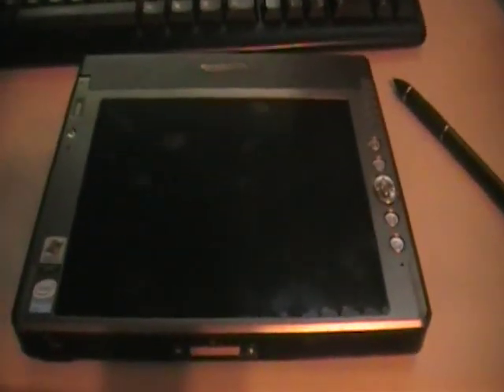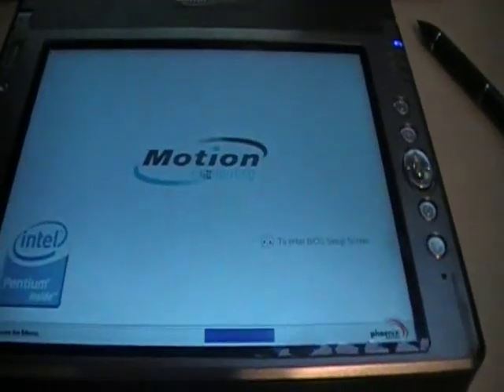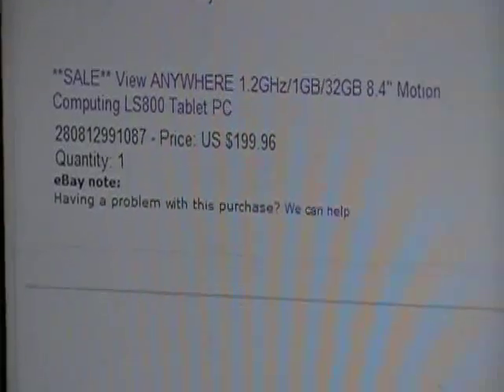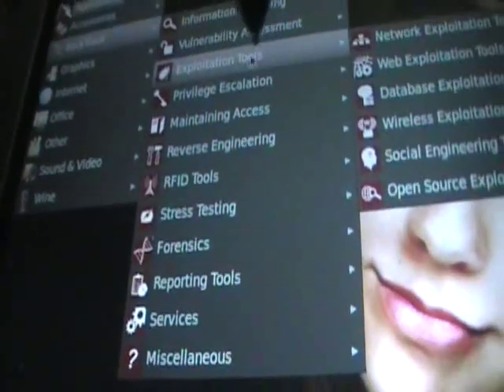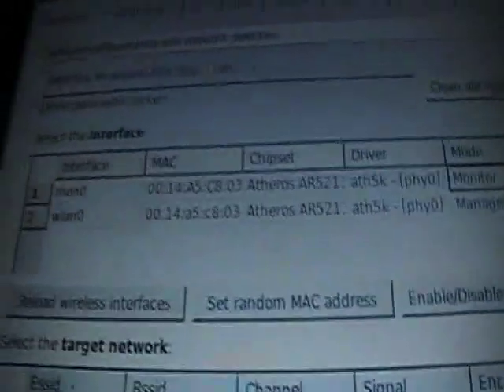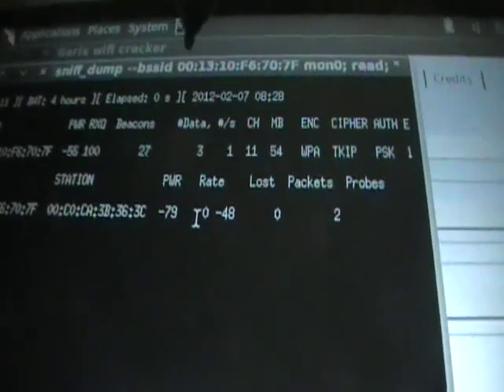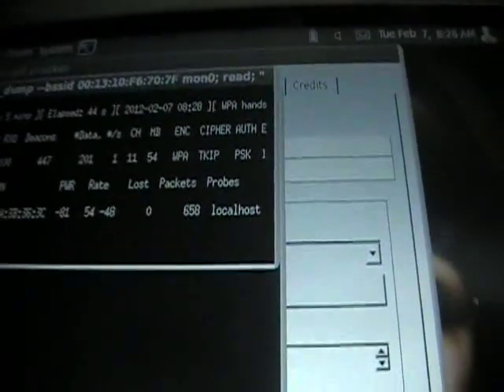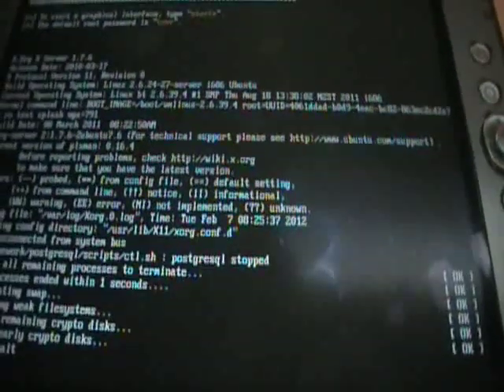Motion Computing LS800 With BackTrack5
Installed Backtrack5 on Motion Computing LS800.

Virtual Keyboard: matchbox-keyboard
apt-get install matchbox-keyboard